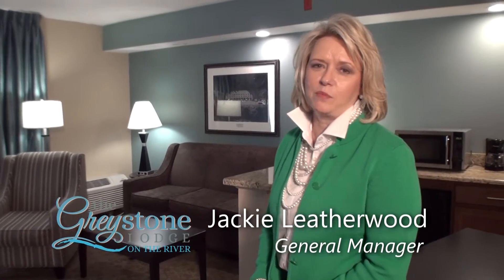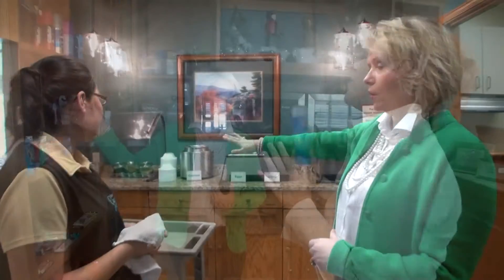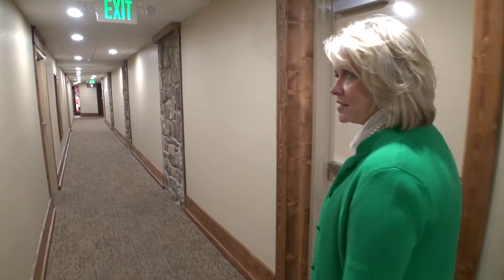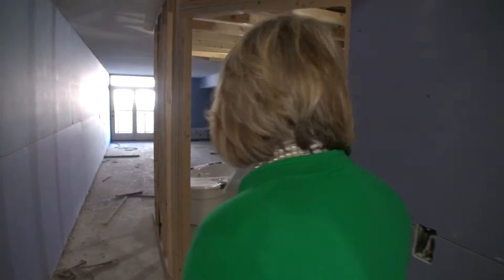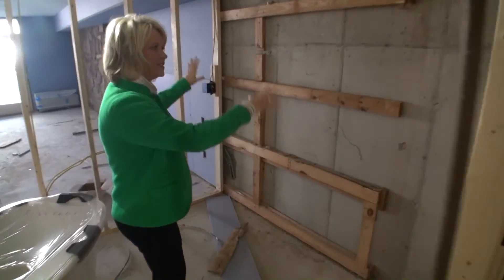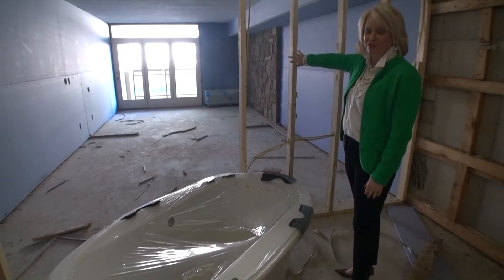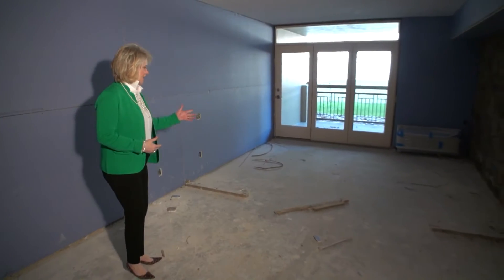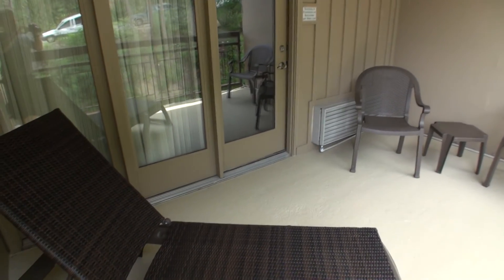What's Happening Now at The Greystone Lodge? - Part 1 with GM Jackie Leatherwood